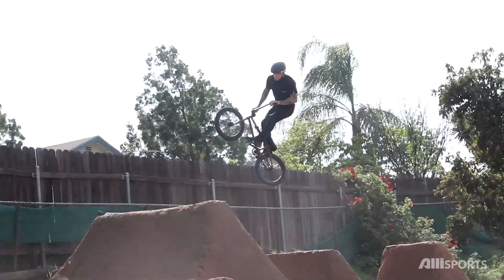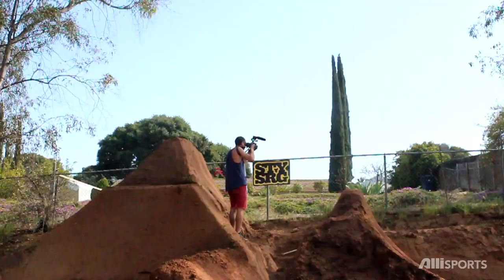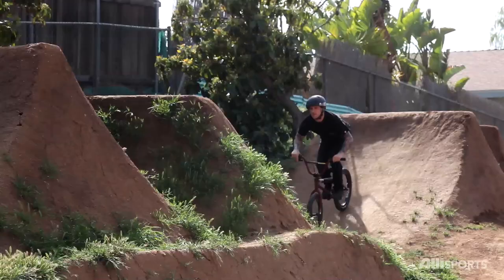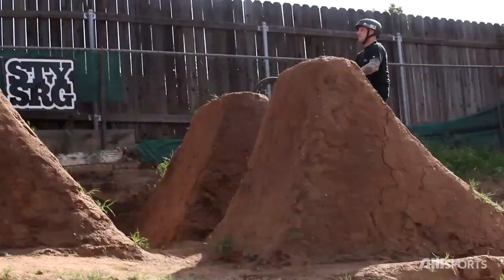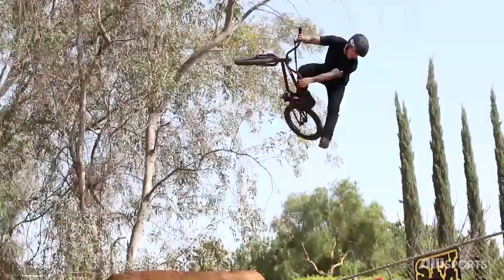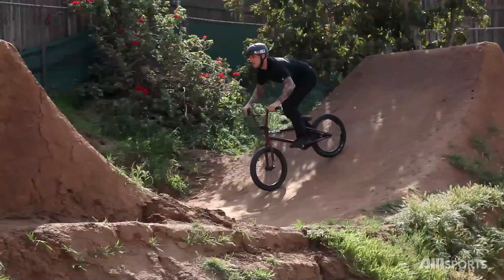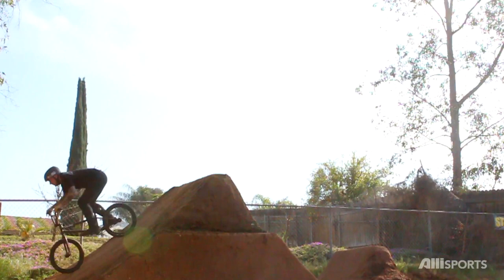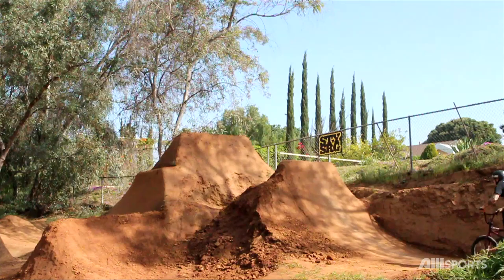How To 360 One-Footed Euro, Brandon Dosch, Alli Sports BMX Step By Step Trick Tips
Brandon Dosch always rides with style, watching him throw a one-footed euro mid 360 is a perfect example of the smooth style. Listen in as Dosch describes how to best approach learning the 360 one-footed euro without kicking like a kooky karate kid. Get all the tips to the trick from Brandon Dosch in this Step By Step.